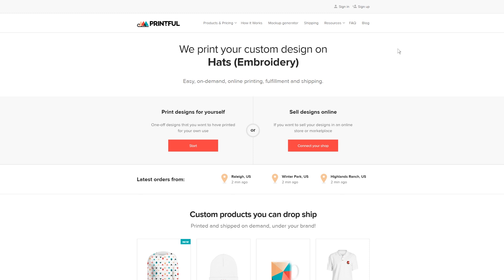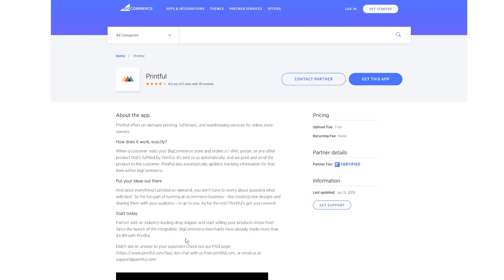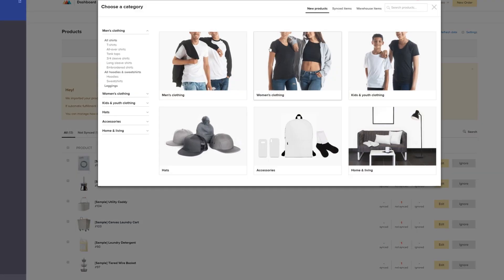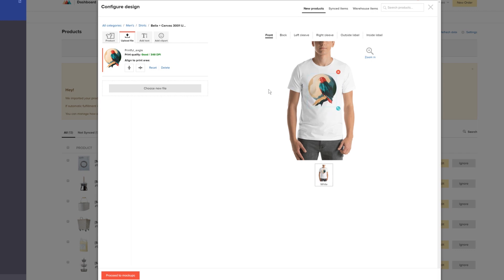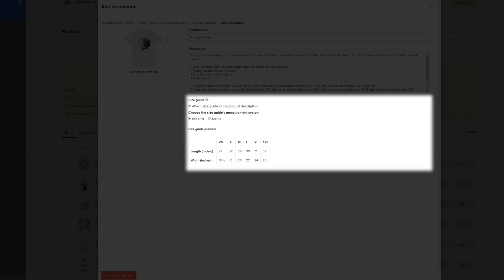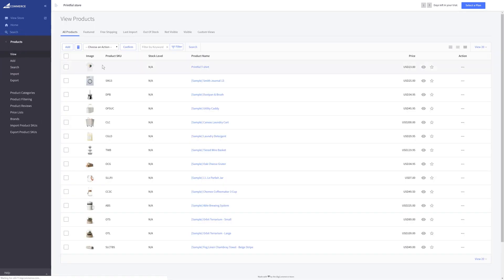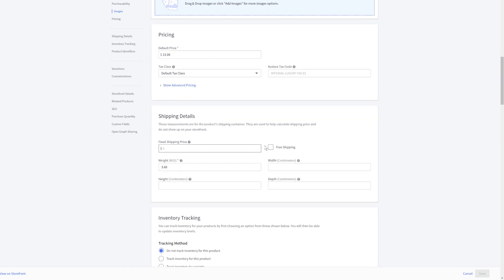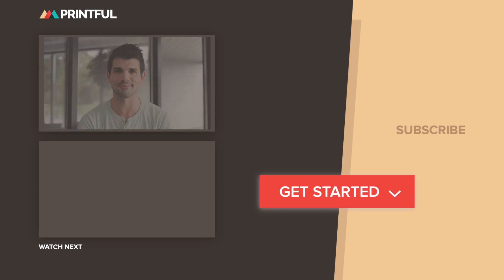How to integrate with BigCommerce - Printful 2020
Always wanted to open your online store to reach buyers all over the globe? Watch this tutorial, to find out how you can do that with Printful and BigCommerce.

Looking for a specific part of the setup process? Here's video timestamps that might come in handy:

0:19 BigCommerce pricing plans
0:42 Connecting to BigCommerce
1:40 Adding products
4:08 Editing your products on BigCommerce
4:32 Setting up shipping

Transcript:

Let’s look at connecting your BigCommerce store to Printful. Before connecting the two platforms, you’ll need to create accounts on both. So, if you're not yet a Printful customer, go to our website and create your free account! In order to register in BigCommerce you can start with the free 15 day trial or choose one of their payment plans.

There are four plans available for BigCommerce, in different price ranges. All of these plans are compatible with Printful, but the major differences  are the available marketing tools and features that come with the pricier plans.

Let’s add a product to the newly created store. You can do that using our product push generator. Here you can check what variants, colors and sizes are fulfilled in our US or EU locations. We don’t fulfill all of our products in both locations, but they can be shipped worldwide either way. So if your main market is Europe you can apply this filter to see which variants are fulfilled in our EU location or both the US and Europe. This time we’ll leave the USA option here.

Customize your shirt however you like, add text, clipart, upload a design file you made yourself, or use a sample file already made by our in-house designers. This time I’ll use a sample file. And I’ll adjust it here. Once that’s done, select all the colors and sizes you want to offer the t-shirt in. And now hit “proceed to mockups”;

There are two ways you can set up shipping rates for your BigCommerce products. You can either enable the “Free shipping” option here and include the shipping fee ($5) in the product price, or you can enter the shipping rate for a single item here. When you are finished editing your product click “save” and “continue” here. And that’s it, the t-shirt we just created is now available for purchase.